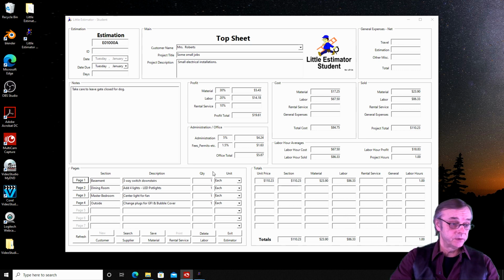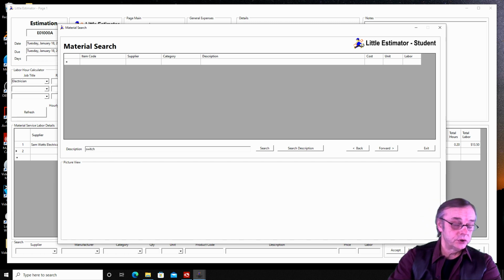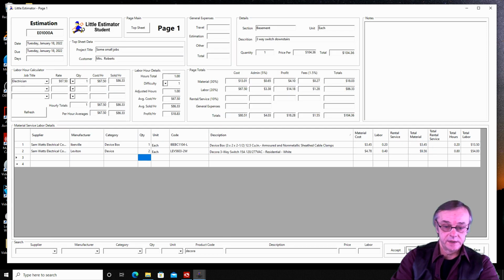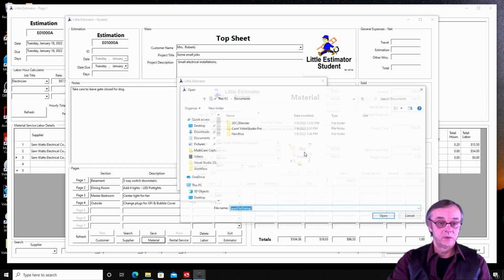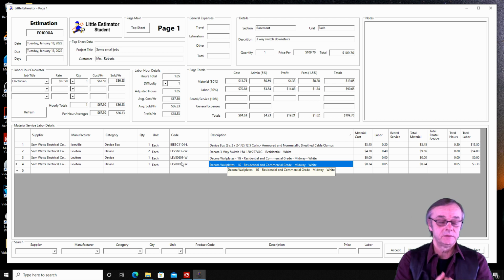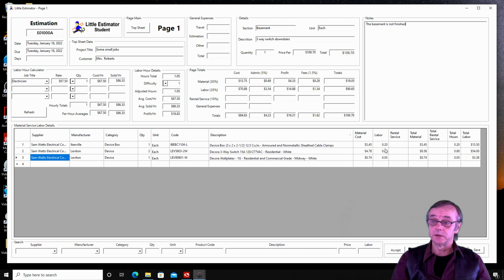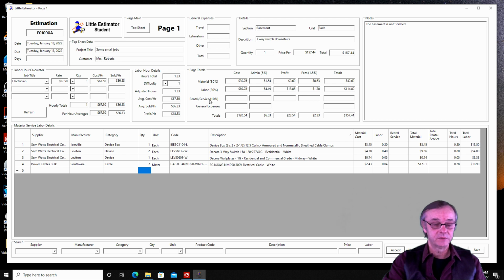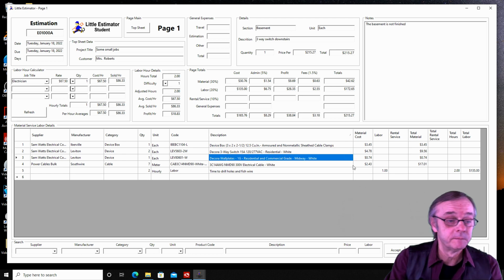Little Estimator E01000A Part 2 of 4 - Electrical Estimation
Doing a 4 part estimate - Part 2 or 4